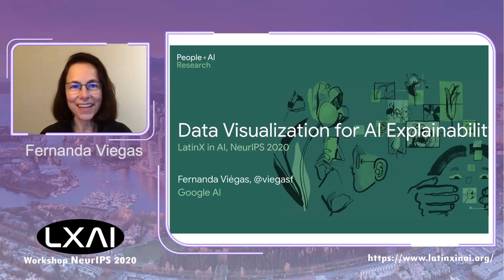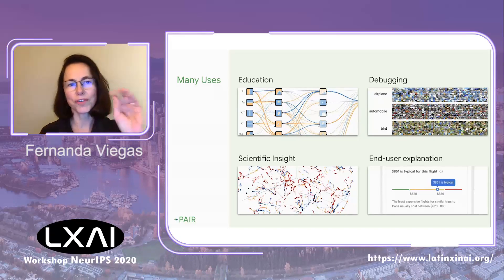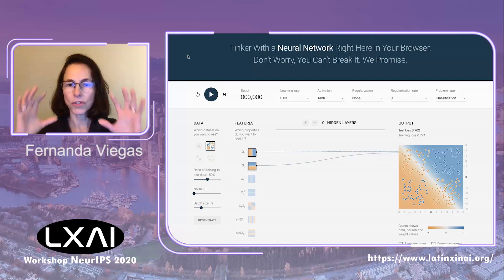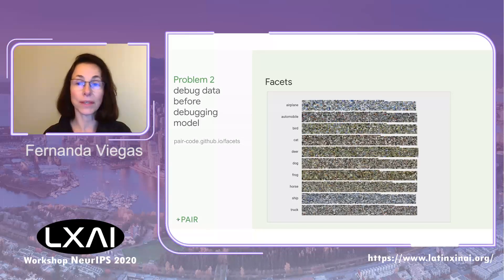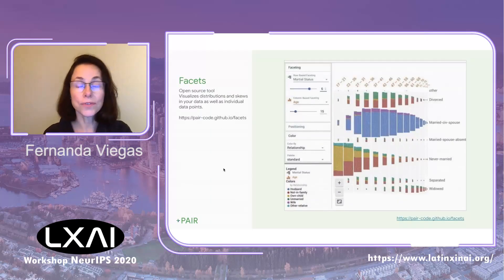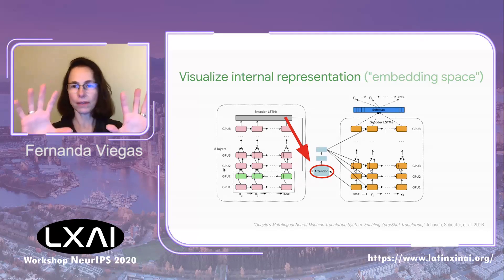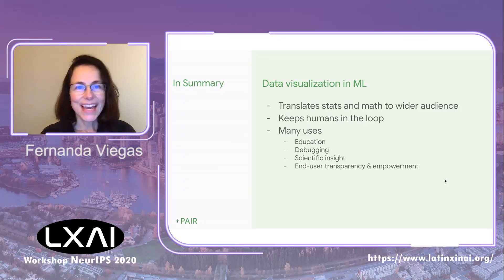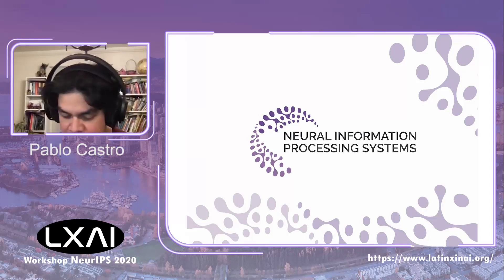LatinX in AI @ NeurIPS 2020: Keynote Speaker Fernanda Viegas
LatinX in AI at NeurIPS 2020: Keynote Speaker Fernanda Viegas on Data Visualization for AI Explainability.

The workshop is a one-day event with invited speakers, oral presentations, and posters. The event brings together faculty, graduate students, research scientists, and engineers for an opportunity to connect and exchange ideas. There will be a panel discussion and a mentoring session to discuss current research trends and career choices in artificial intelligence and machine learning. While all presenters will identify primarily as latinx, all are invited to attend.